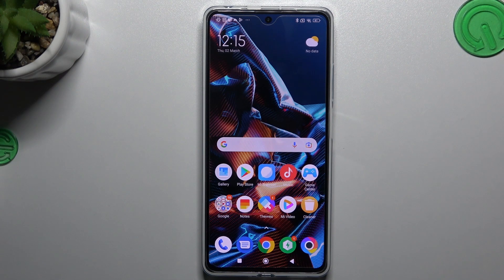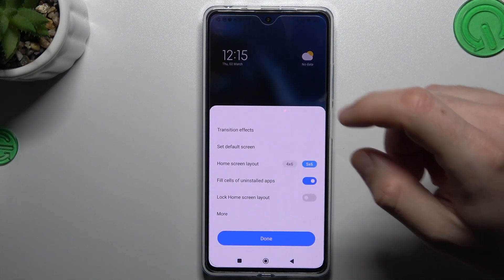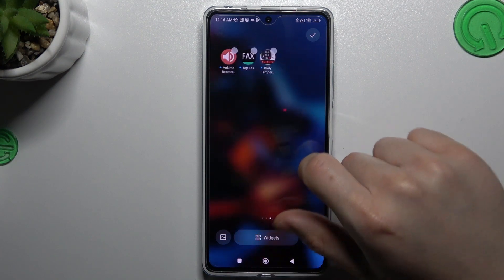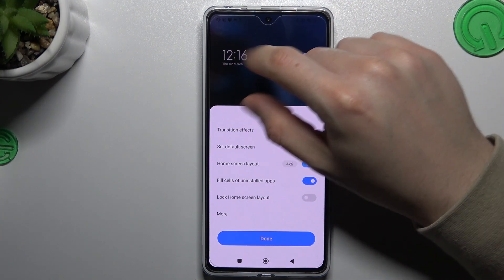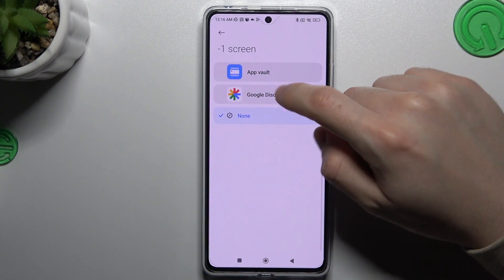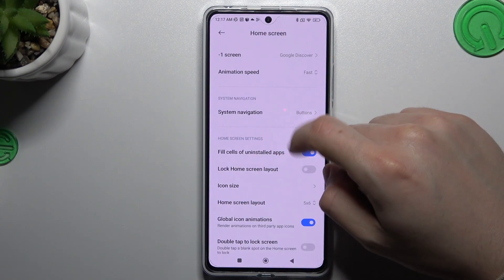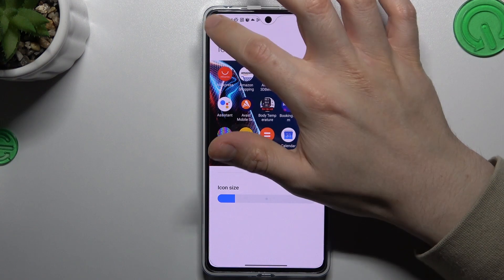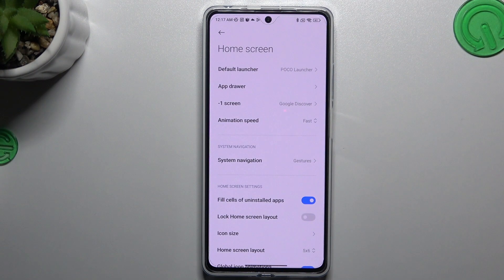How to Rearrange Home Screen on POCO X5 Pro? - Change Screen Look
Learn more about POCO X5 Pro

All the best. We would like to present today, how to rearrange the home screen on your POCO X5 Pro. Follow our steps and learn how to manage widgets, create home screen folders, change icon shapes, change wallpaper & themes, and much more. If you want to know more about your POCO X5 Pro, visit our YouTube channel.

How to rearrange the home screen on POCO X5 Pro?
How to manage home screen items on POCO X5 Pro?
How to add and remove widgets on POCO X5 Pro?
How to add your home screen to a new look on POCO X5 Pro?